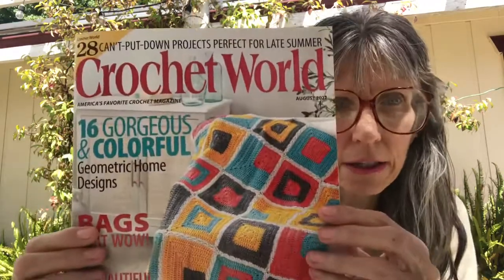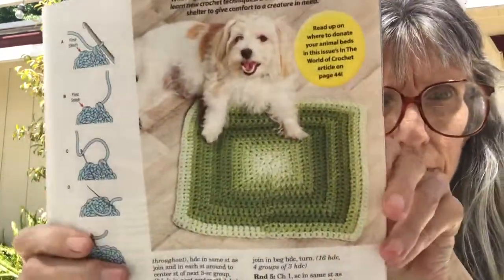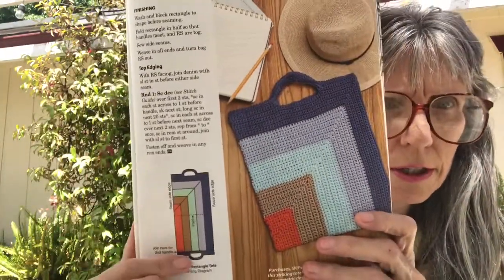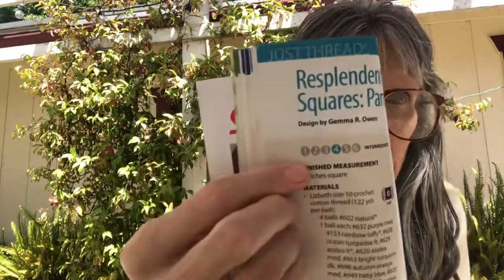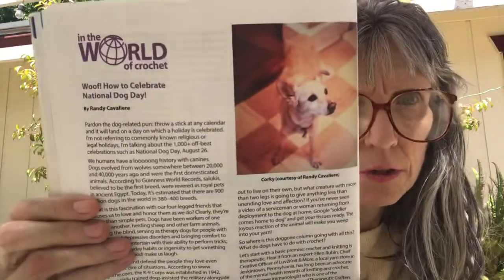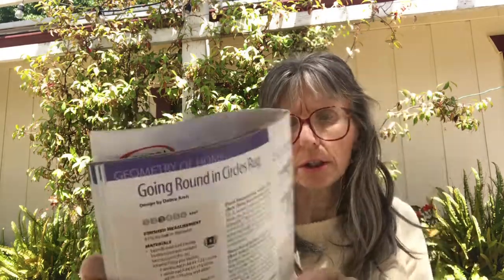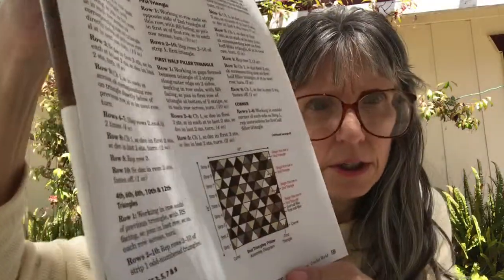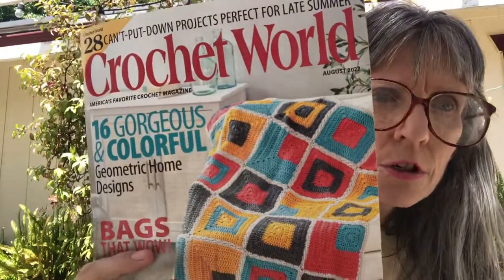Catcrazy Creations Crochet: Crochet World Magazine August 2022 Flip-Thru (Filmed Outside w/ Flies)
Mentions
Crochet World Magazine

In this video I do a flip-thru of Crochet World Magazine August 2022 issue. This issue has a lot of fun colorful projects. Something for every skill level. If you watch to the end you will see me get attacked by flies.